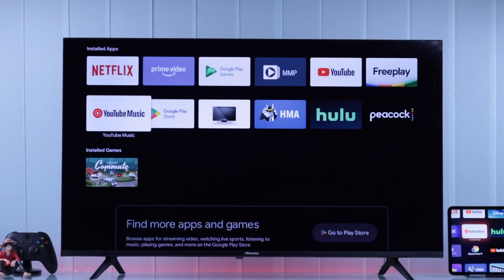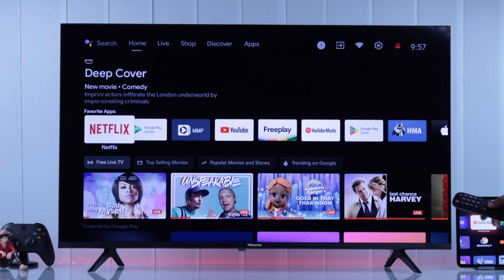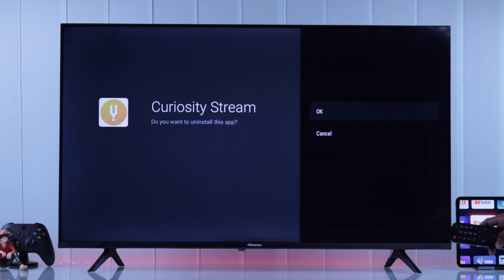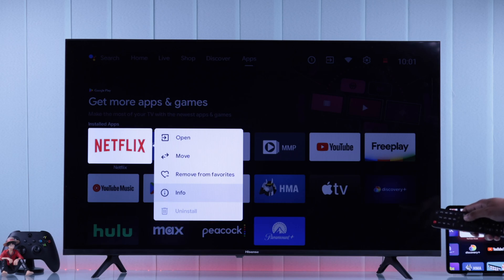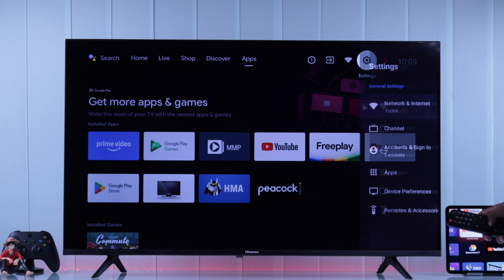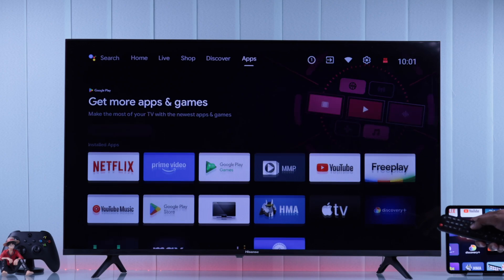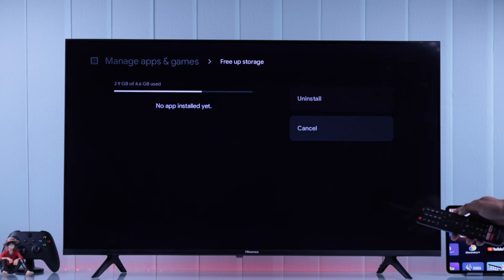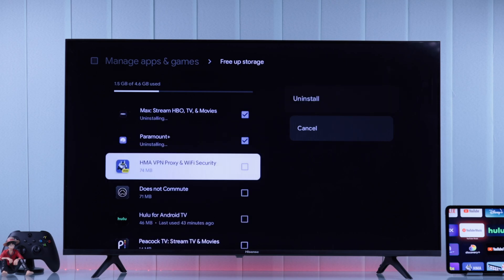Remove Apps from Hisense Android Smart TV! [Uninstall Guide]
Confused about how to uninstall unnecessary apps and games from your HiSense Android Smart TV to free up space? Unable remove built-in apps from your Hisense Android TV as there is no ‘Uninstall’ or Delete option? Don’t worry, the Fix369 Team has a video for you.

Let’s explore 3 straightforward ways to delete apps on Hisense Android TV effortlessly. Whether you want to delete one installed app, built-in apps with no ‘uninstall’ option, or multiple apps at a time to free up storage, this video has covered it all.

0:00 Intro: Remove Apps from Hisense Android Smart TV
0:15 First Way: Uninstall only one App
0:54 Second Way: Remove Built-in Apps, including how to re-add
1:37 Third Way: Delete Multiple apps at once